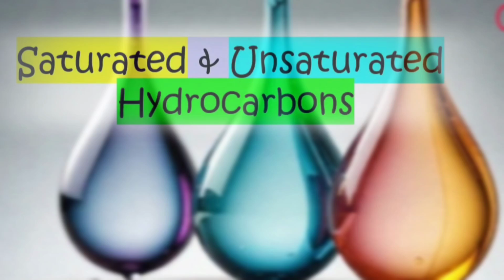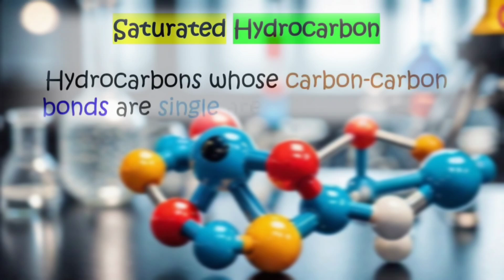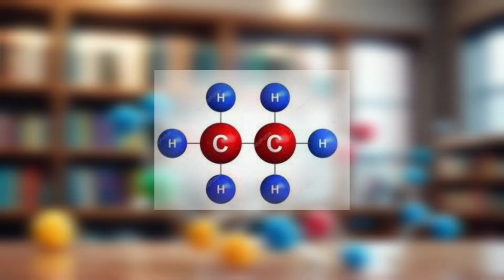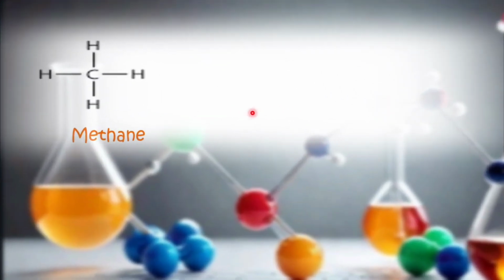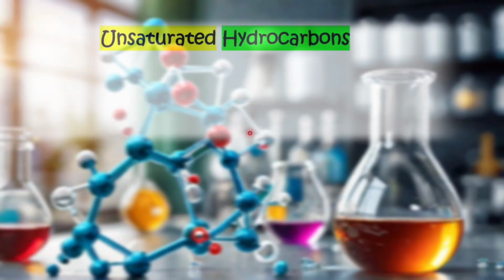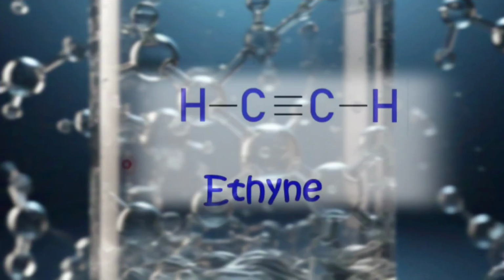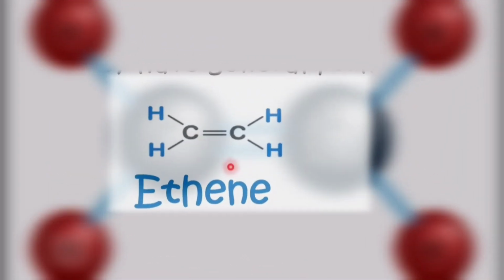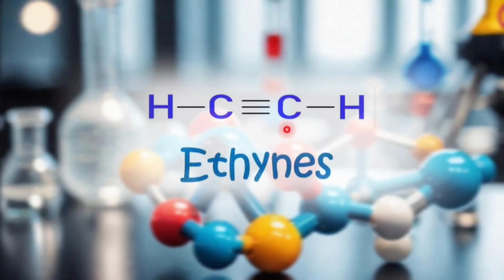What're Saturated and Unsaturated Hydrocarbons?? Class 9 Chemistry Chapter 11| NBF